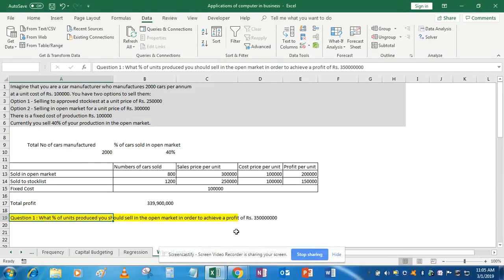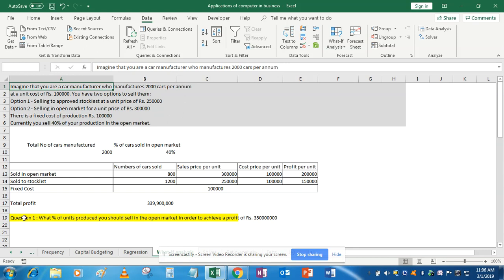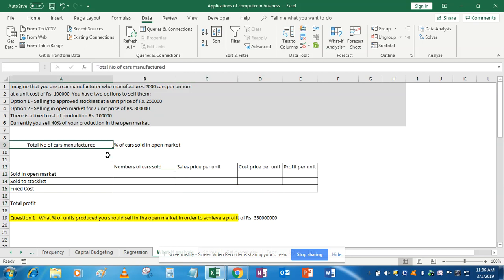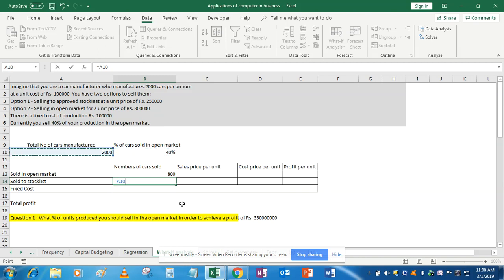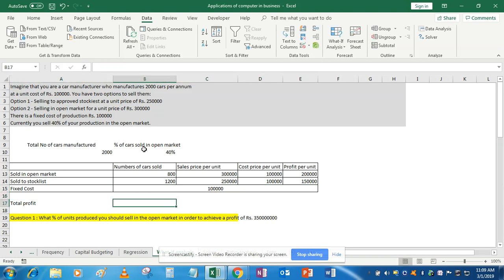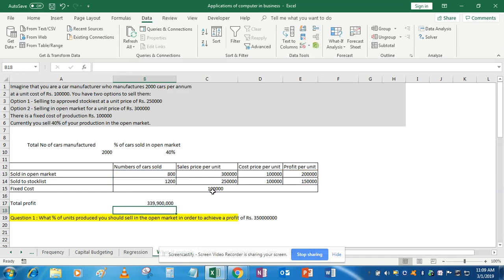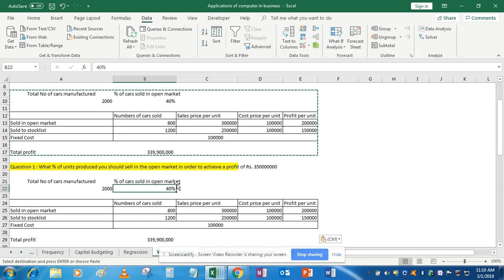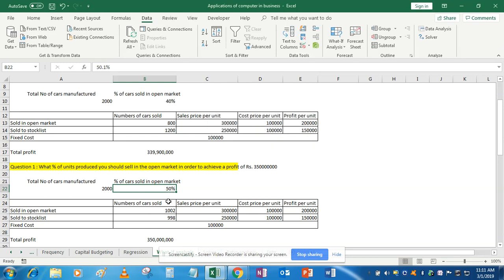What is What-If-Analysis (Part A - Goal Seek)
In this video tutorial, you will be able to understand the different What-If Analysis tools in Excel, you can use several different sets of values in one or more formulas to explore all the various results.

Goal Seek is a built-in Excel tool that allows you to see how one data item in a formula impacts another item in the cell. This is basically used in cases of “cause and effect” scenarios. It is useful to answer “what if” type questions because you can adjust one cell entry to see the result in the required cell. The tool is frequently used in finance, sales, and forecasting scenarios.